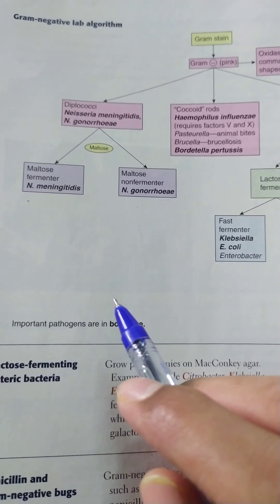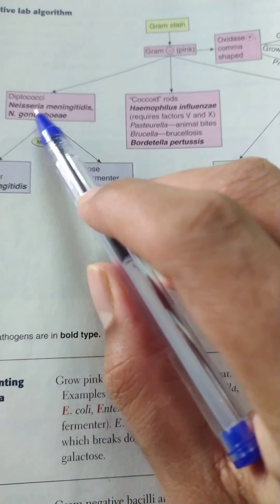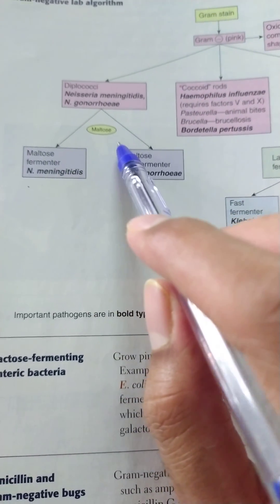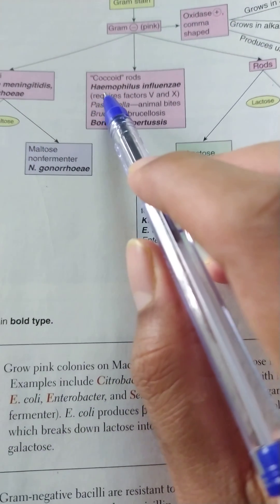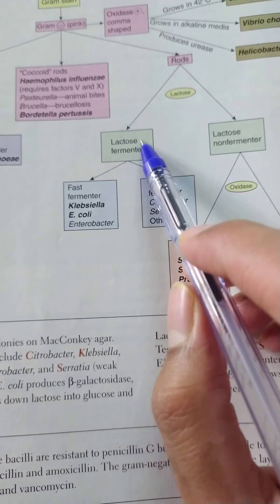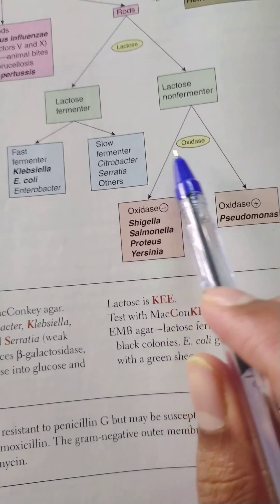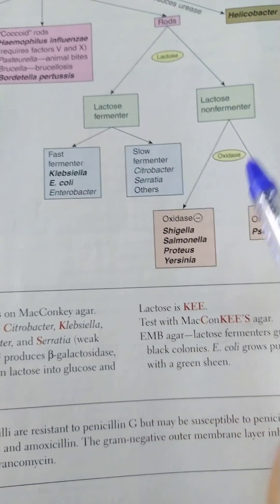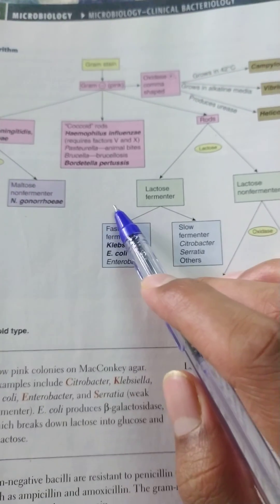Gram negative bacteria classification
Helpful for those preparing for competitive exams